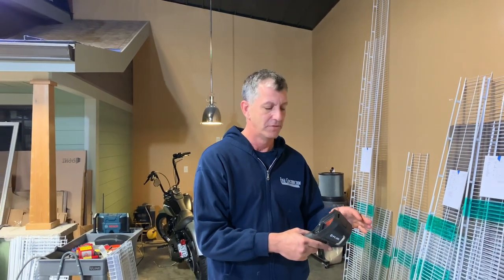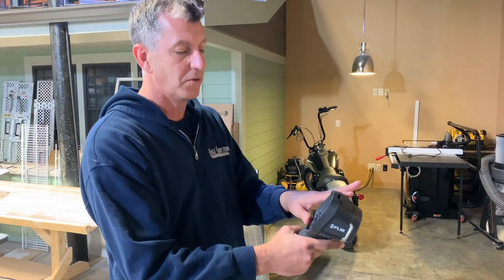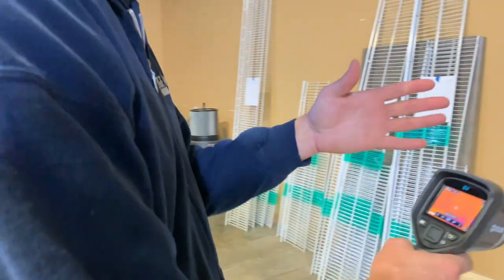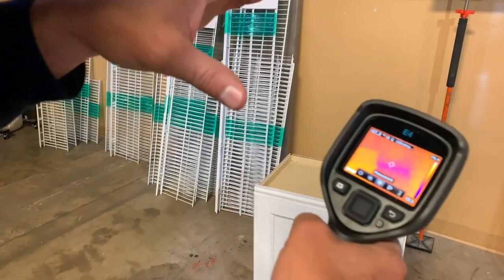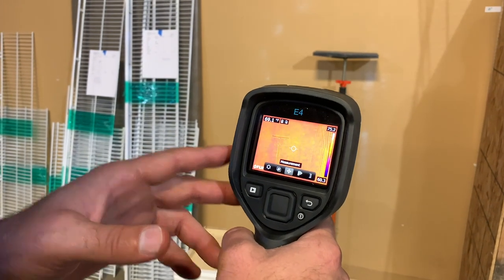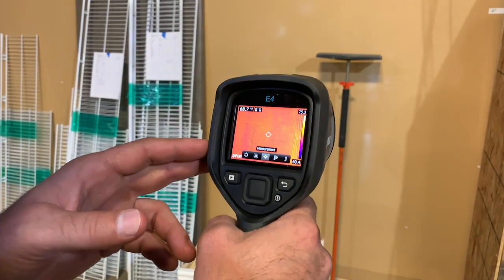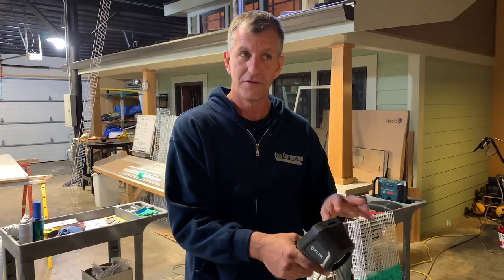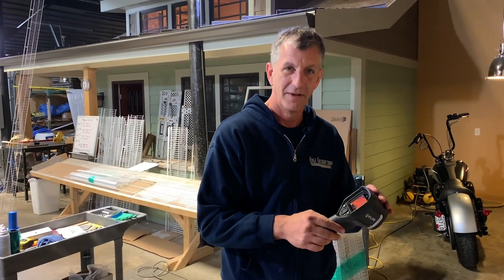Predator Vision: FLIR E4 Thermal Imaging Camera Reviewed By Mike's Tool Tech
Mike's Tool Tech reviews the FLIR E4 thermal imaging camera, an easy-to-use troubleshooting tools for building, electrical, and mechanical applications.  It helps find hidden problems by taking accurate temperature readings, and confirm repairs were done correctly with the help of the 4,800 (80 x 60) pixel infrared resolution and FLIR Multi-Spectral Dynamic Imaging (MSX®) enhancements.